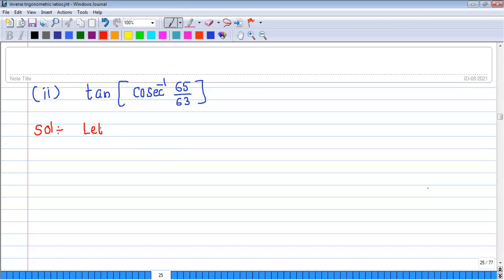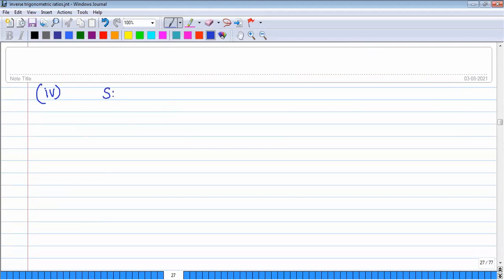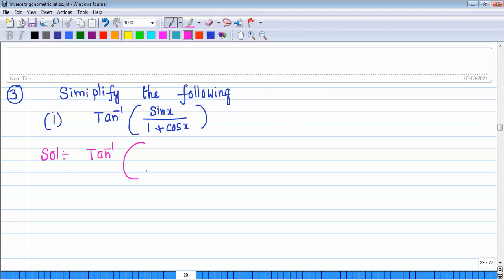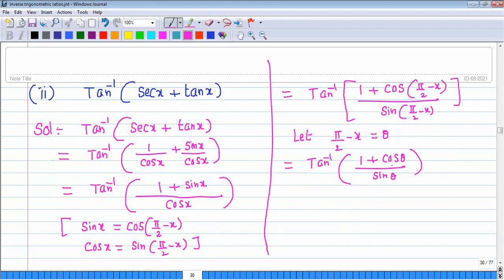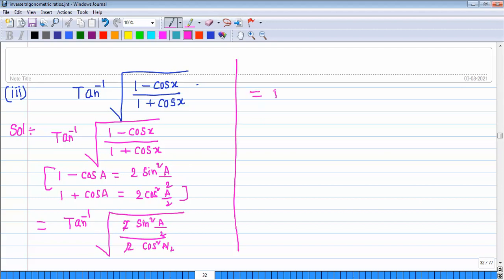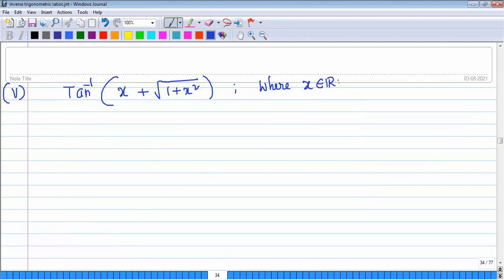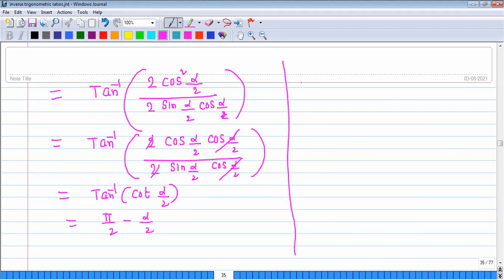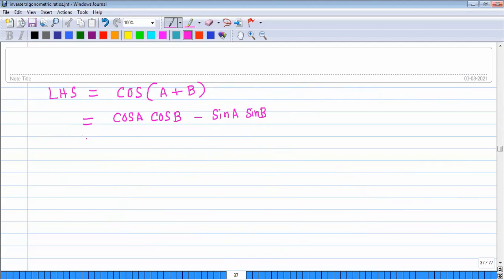INVERSE TRIGONOMETRIC RATIOS |MATHS-1A| JEE MAINS |PGT&TGT||INTRODUCTION #03